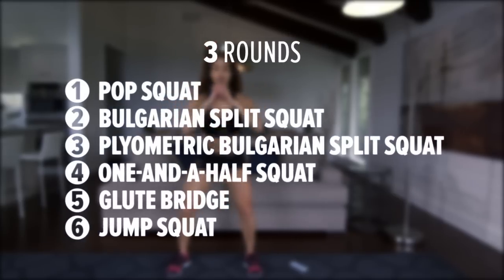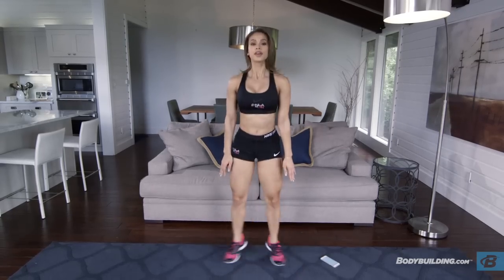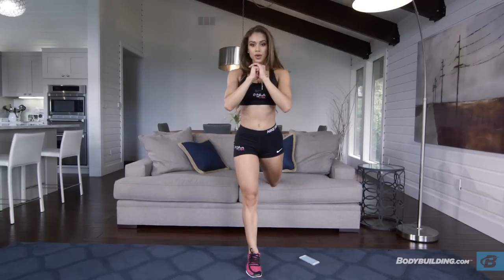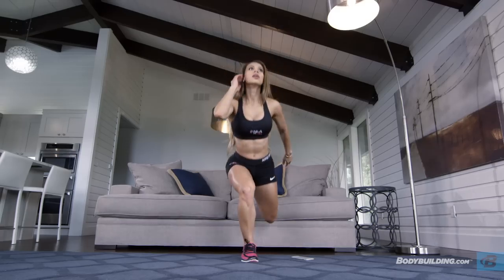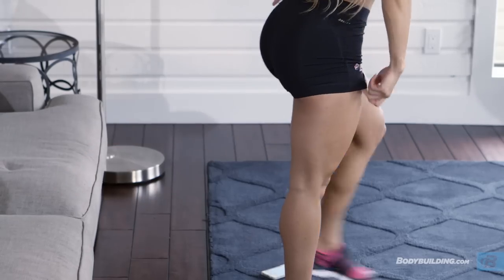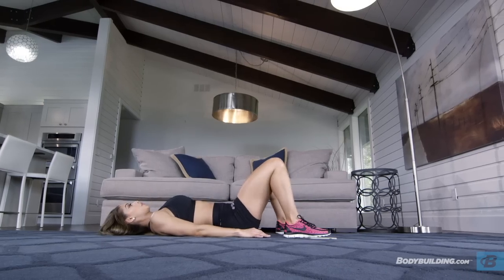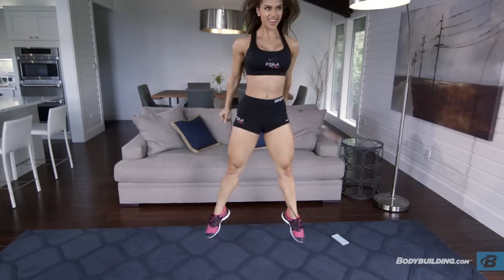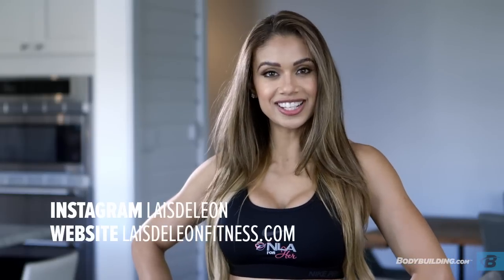Perfect Booty Home Workout | Lais DeLeon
If you've got 20 minutes and a couch, you can sweat your way to a stronger lower body and better booty!

I totally get it: I know all too well how difficult it is to squeeze in the time to hit the gym—or even find one—with a hectic, always-on-the-go schedule, but being without a gym doesn't mean you have to kiss your dream booty goodbye. No way!

I've designed this do-anywhere workout to help you whip up a good sweat and whoop your derrière into shape, no matter where you are. As long as you've got 20 minutes or so to spare, building your best-ever booty is no longer just a pipe dream.

This lower-body, booty-building workout circuit will kick your behind!

YOUR PERFECT BOOTY BLUEPRINT

There are six movements to familiarize yourself with in this workout, and you will perform each one for a full minute of intense, butt-building work. There's very little to no rest between the exercises; do them all back-to-back until you've done all six movements to complete one round. Only then should you give yourself a 60-second break to catch your breath before you start the next round.

Aim to give your best effort for every minute you are performing the movement, and keep the intensity up. I know it burns, but that means it's going to be an effective workout! Do this six-exercise circuit for a total of three rounds, which should take you between 20-30 minutes from start to finish.

If it's too hard at first, that's normal—keep at it to build your stamina and get used to the movements! If you feel the workout is a bit too easy, shorten your rest time and make your movements explosive.

LAIS'S EXERCISE LESSONS

All of these movements emphasize the lower body and glutes, so make sure you are focusing on contracting those butt muscles and making each movement powerful.

- Natural Fat Burner!
- Formulated and Dosed for Females Designed to Promote Fat Loss!

- Pre-Workout Energy!
- Supports Clean & Sustained Energy For Improved Athletic Performance!

- The Ultimate Lean Protein!
- 28g Of Lean Protein With Added Amino Acids For Recovery!